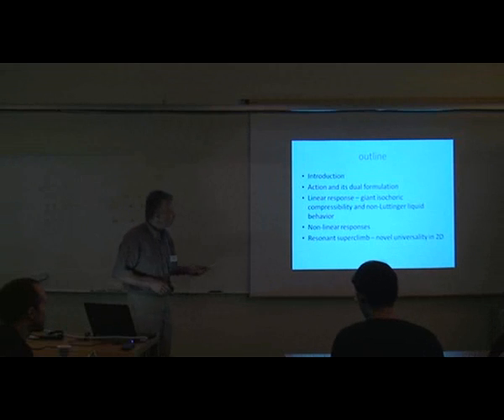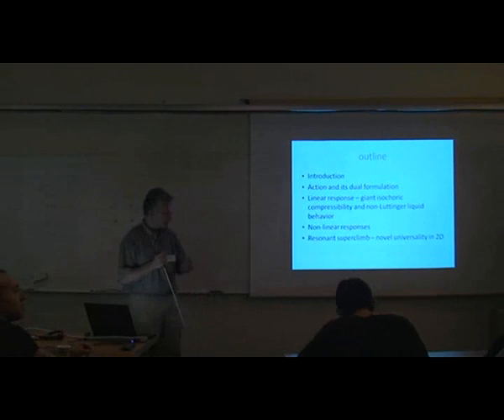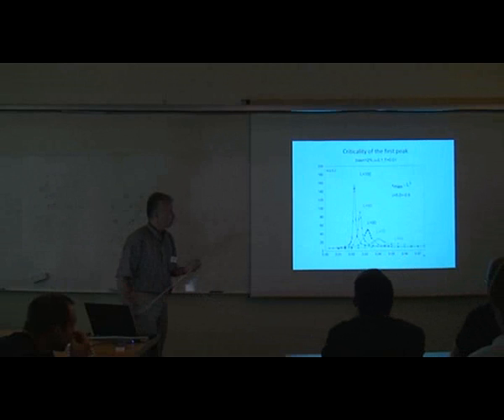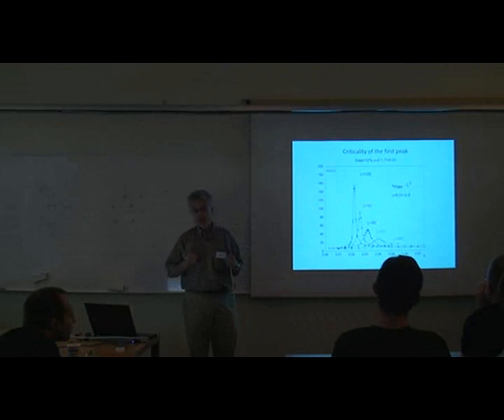2010 08 02 kuklov